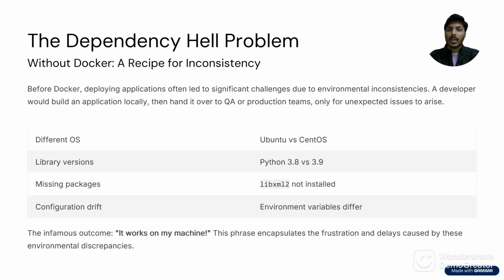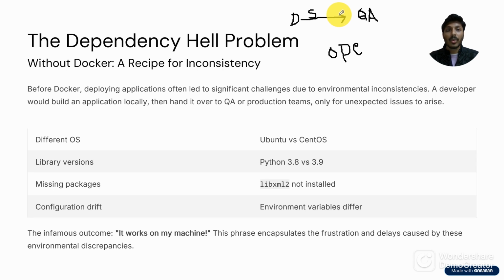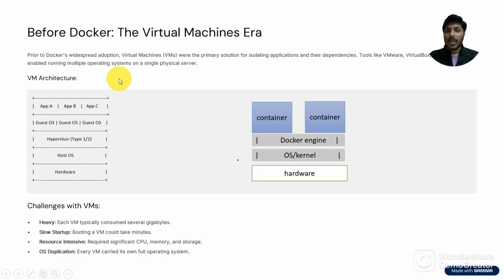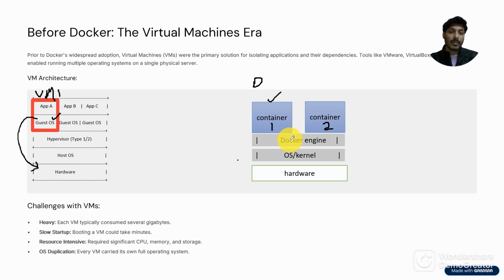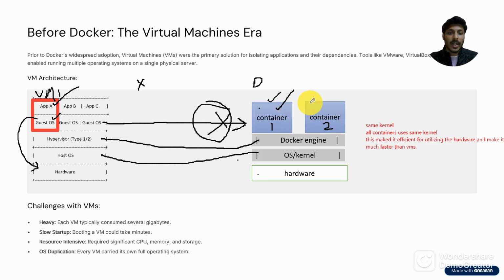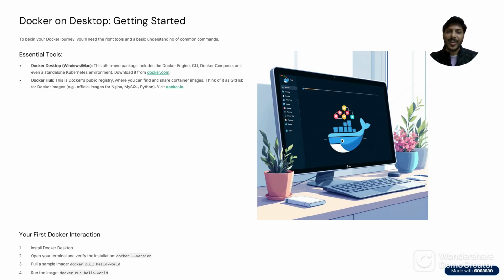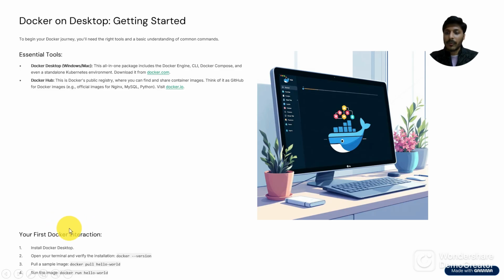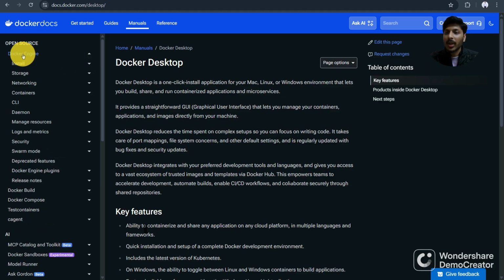Docker in 30 mins Theory Explanation Cloud Computing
Docker tutorial